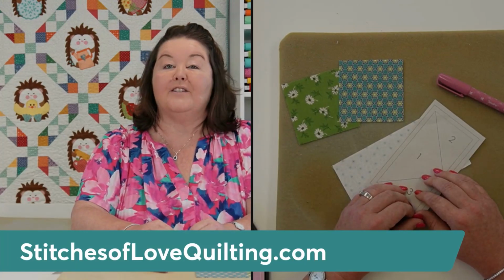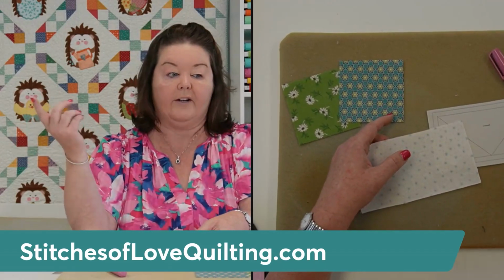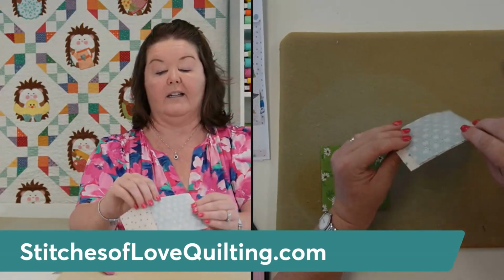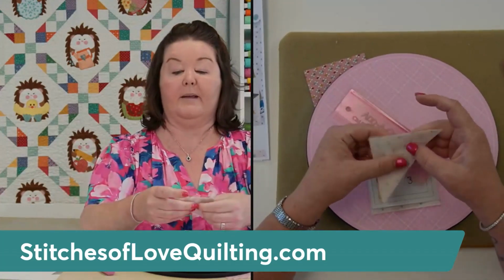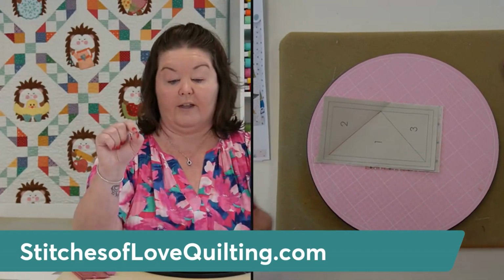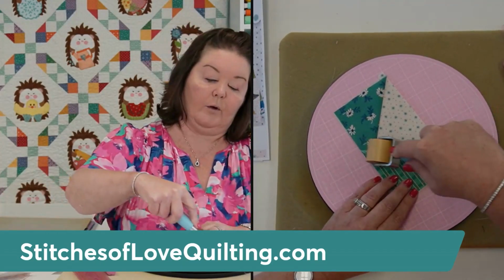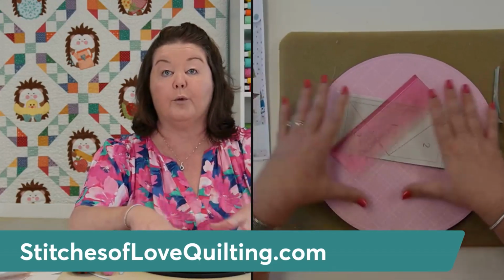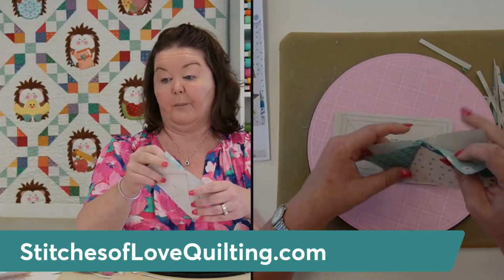How to Use the Perfect Point Piecing Papers for Your Everyday Angels Blocks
Creating the Flying Geese in your Everyday Angels motif blocks couldn’t be easier! Each month, you'll receive Perfect Point Piecing Papers that make it simple to stitch perfectly precise Flying Geese with just two seams.

Not part of the Everyday Angels Block of the Month yet? Discover all the details and join the fun here: